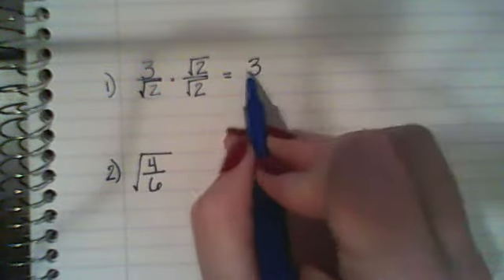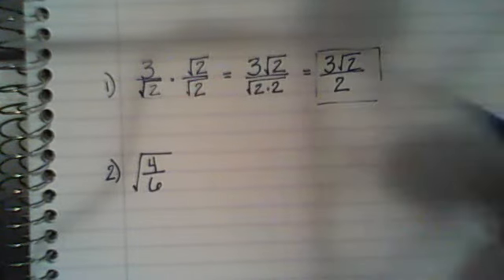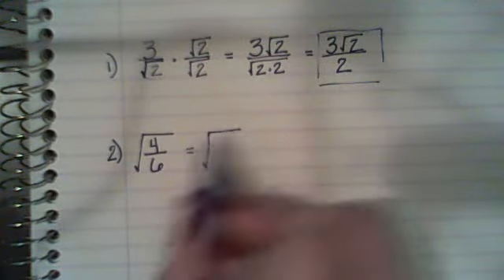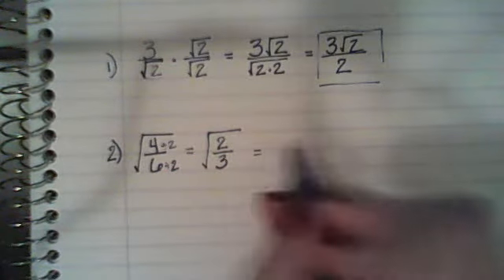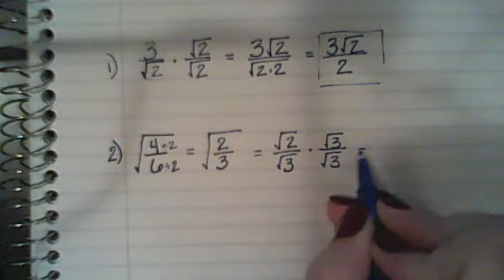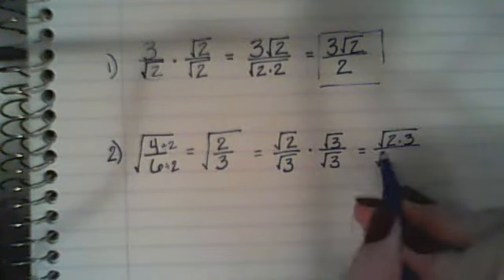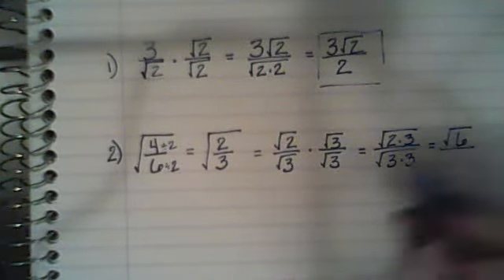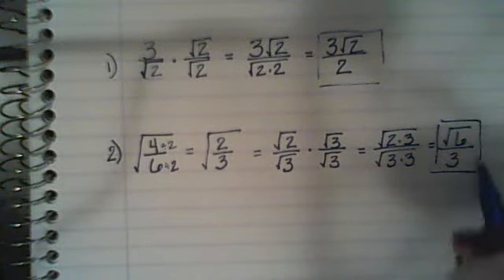Rationalize the Denominator